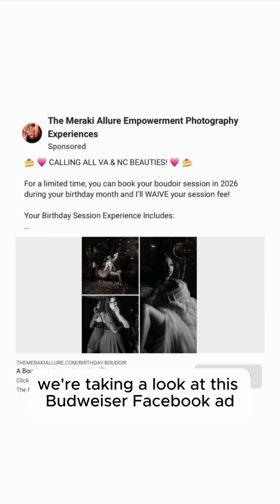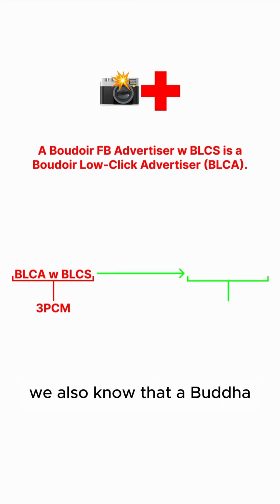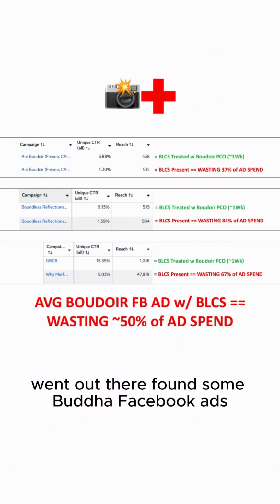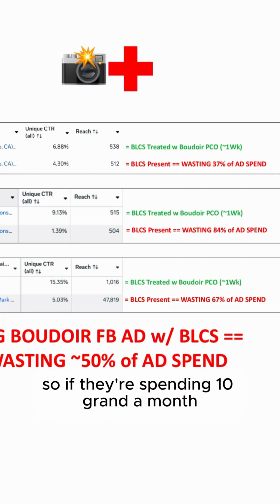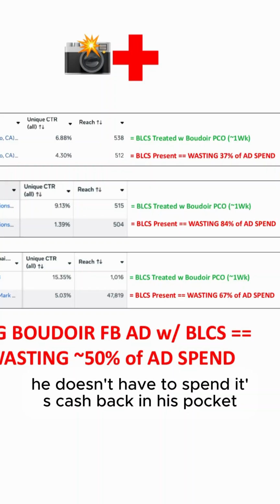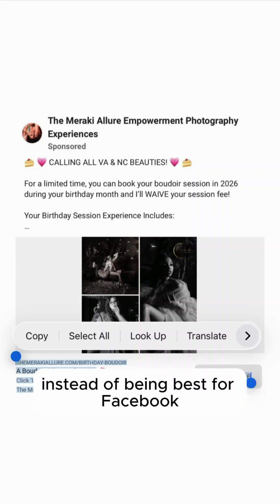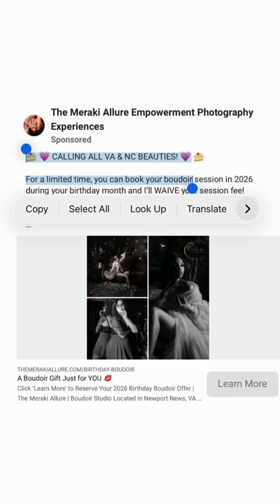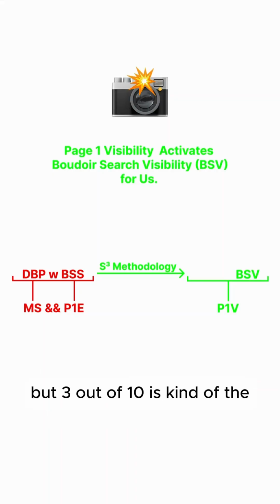The Boudoir Facebook Ad That Has Cost More Than It Needed To Every Month Since The First Week